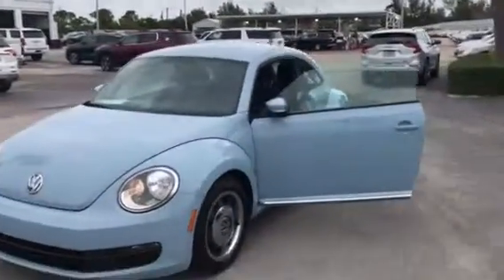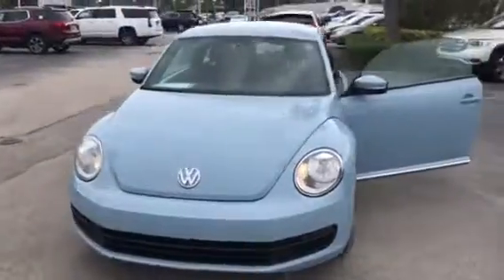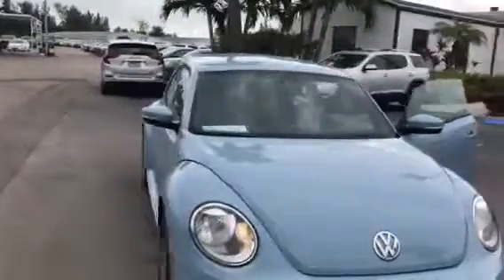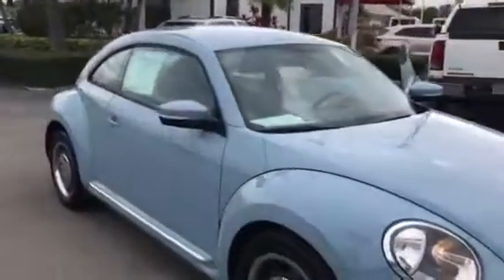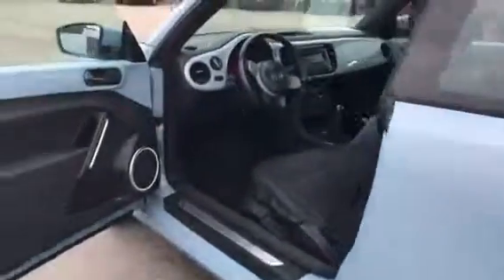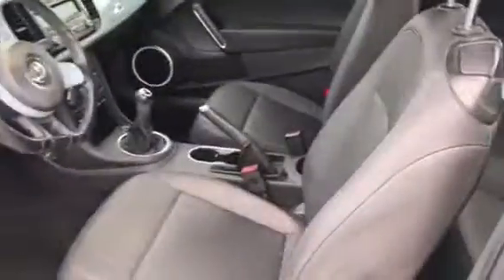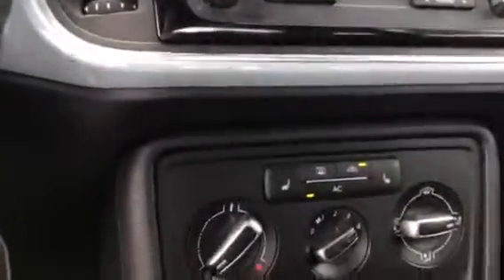2012 Volkswagen Beetle Stock 18135b